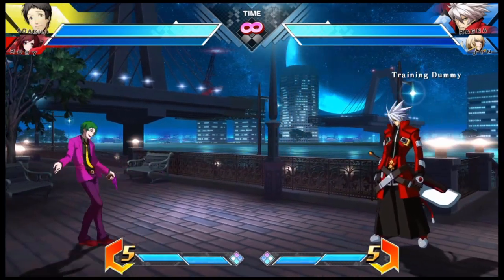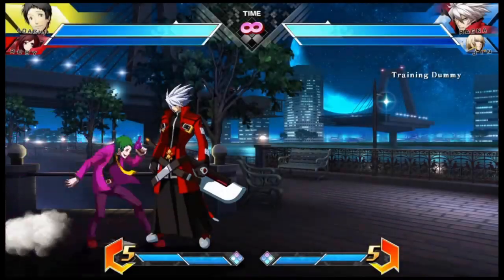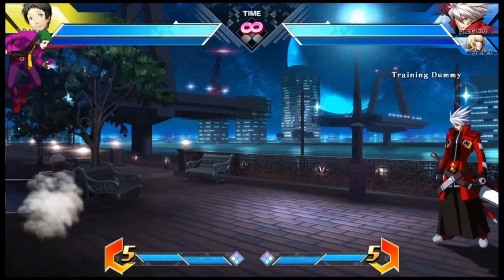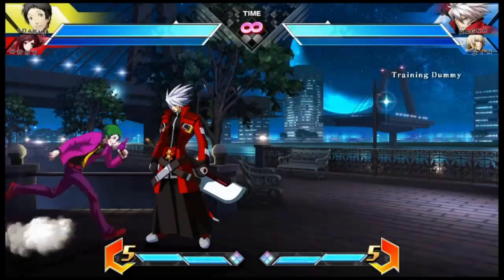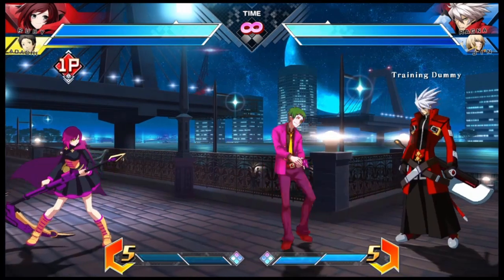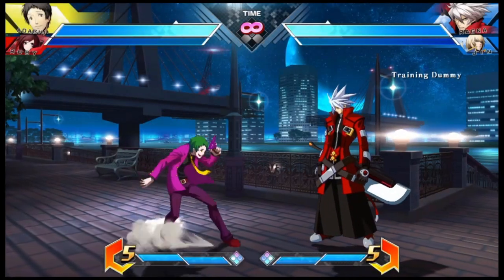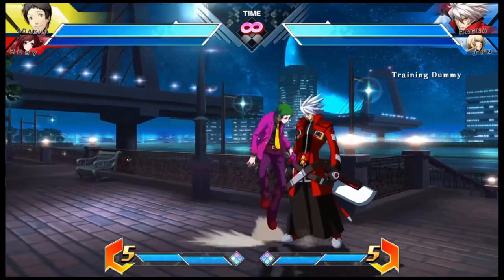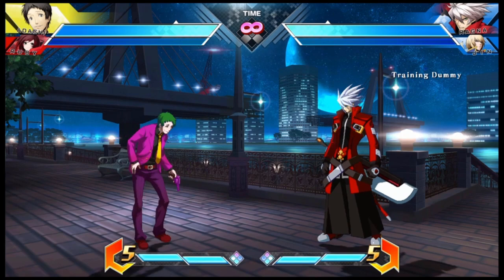BLAZBLUE CROSS TG BATTLE HOW TO PLAY ADACHI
Yo ningens what’s good today I’ll be going over how to play Adachi, I’ll be explaining his neutral, or assist, his air game, and so much more.